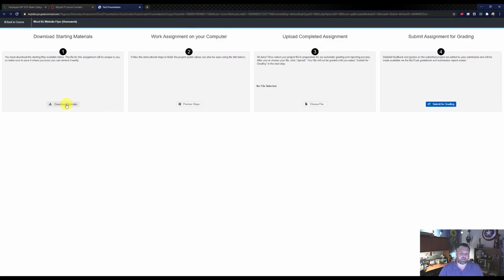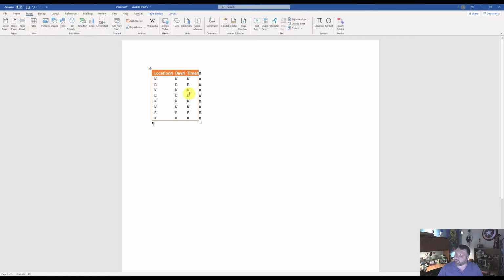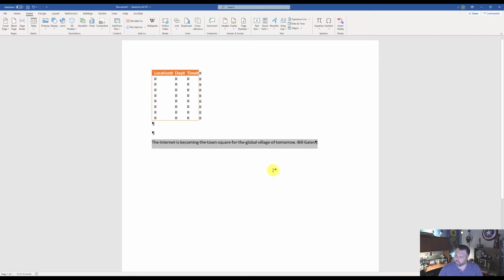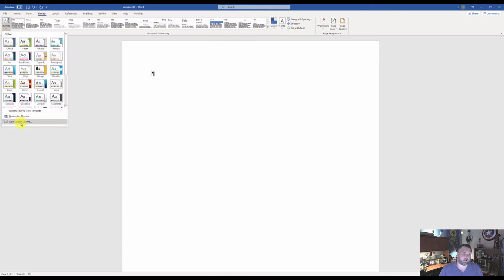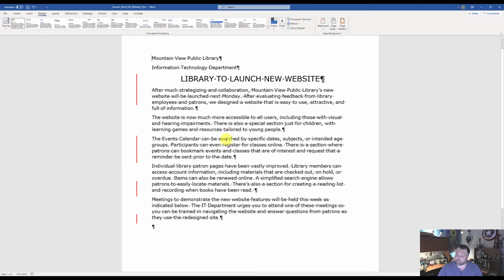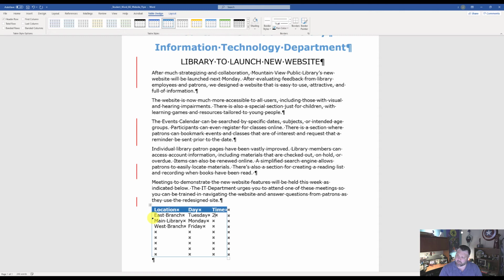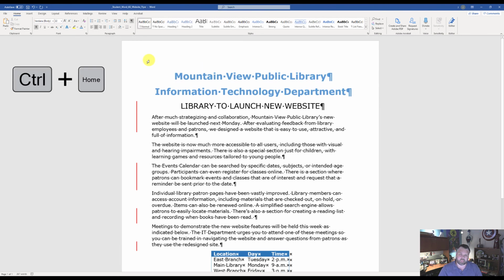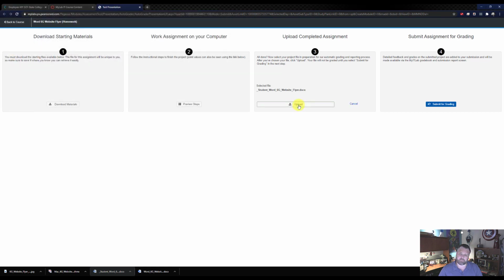Word 365 Chapter 6 Grader Project Walkthrough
Walkthrough of Website Flyer Chapter 6 Grader Project